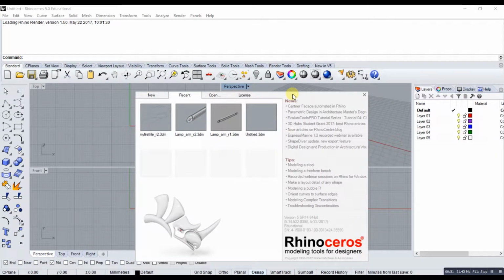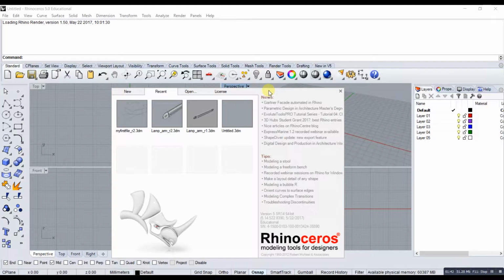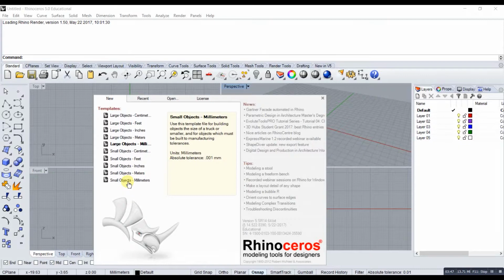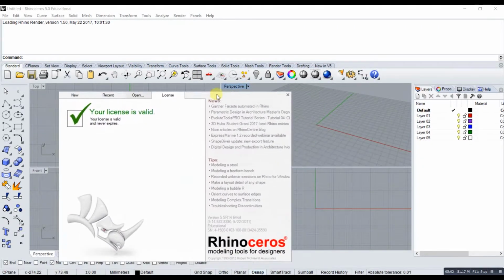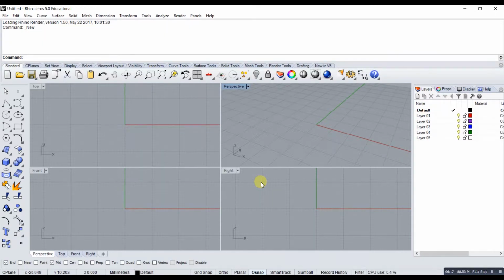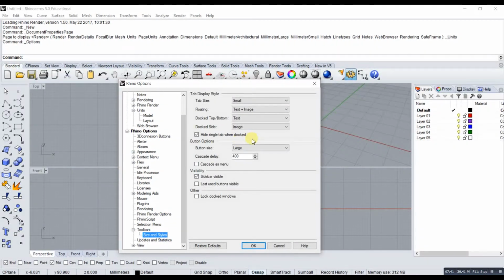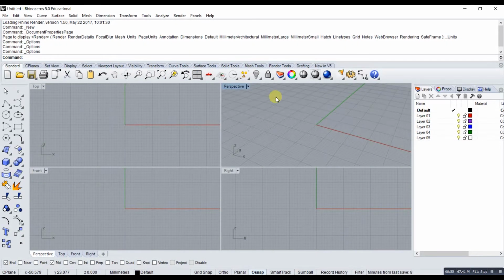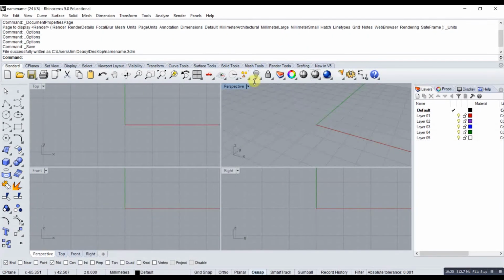Rhino Basics 01 - New Document Settings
In this first video on Rhino I open a new document for the first time and go through the procedure of setting up proper measurement options and settings if using a school or work computer.